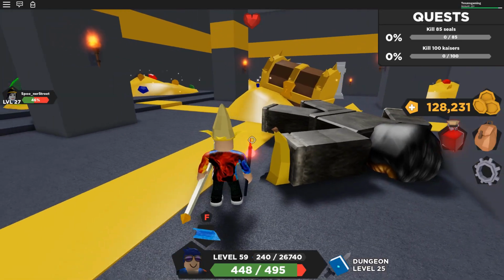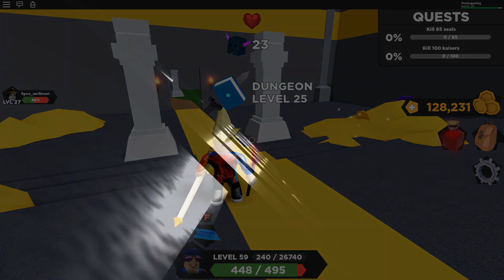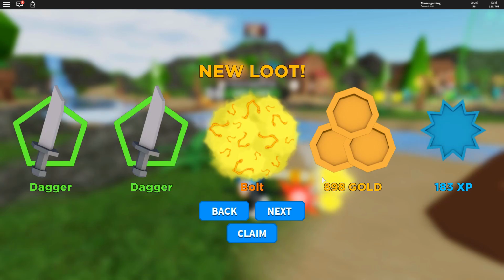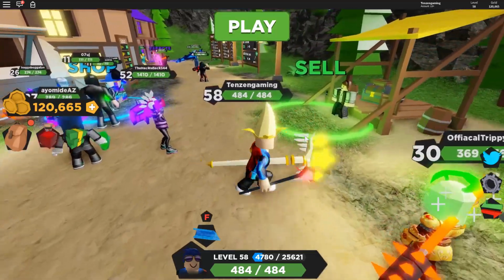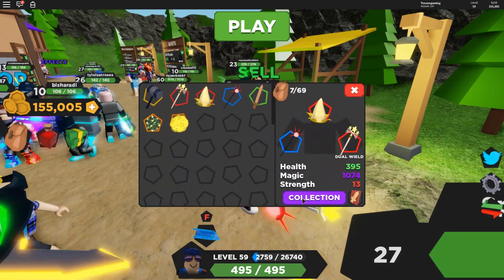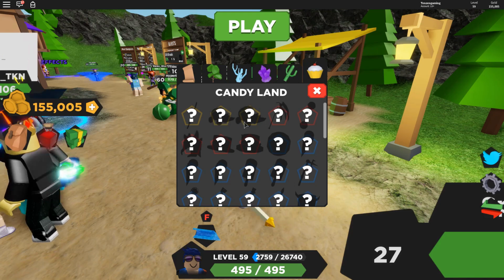POWER LEVELING in TREASURE QUEST EP5 | ROBLOX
POWER LEVELING!!! | TREASURE QUEST EP5 | ROBLOX - Starting from level 1and let's see how long it takes to power level Spooner!!